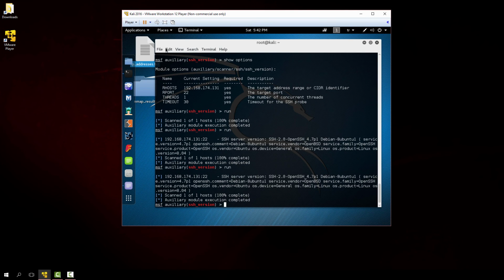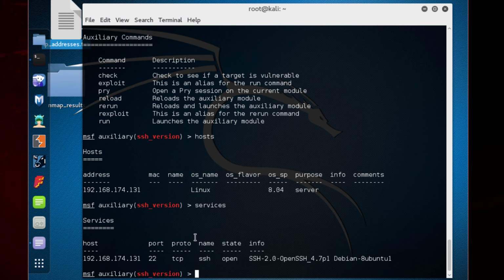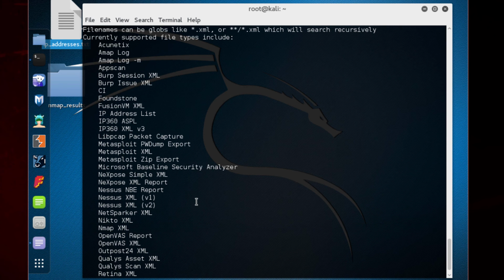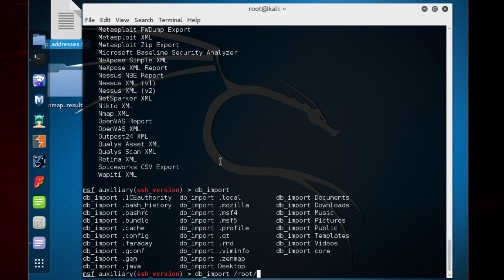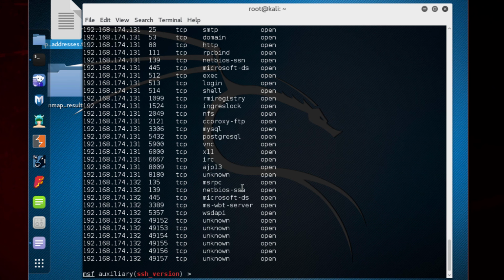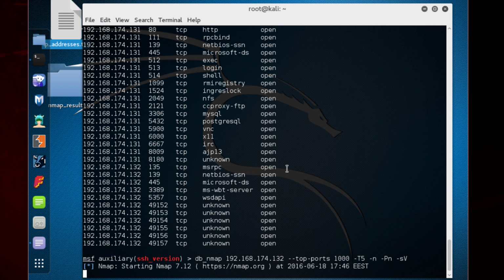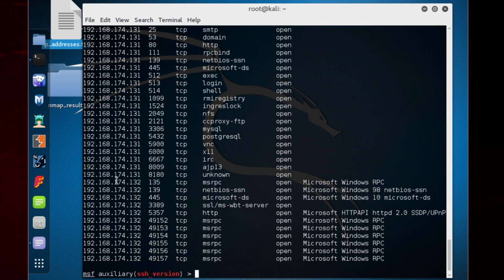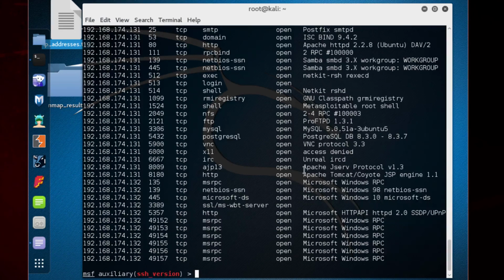36 Import Operations with MSF database